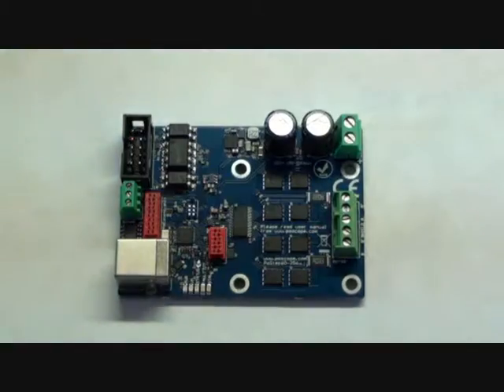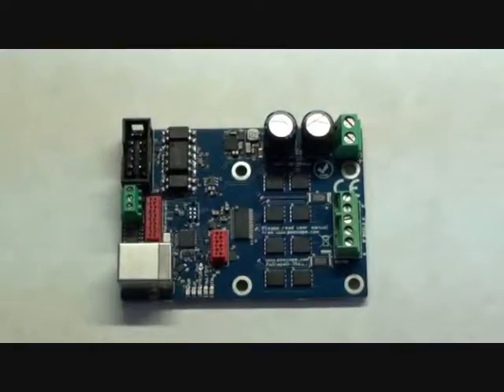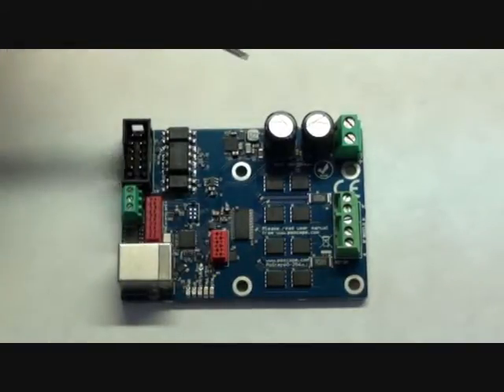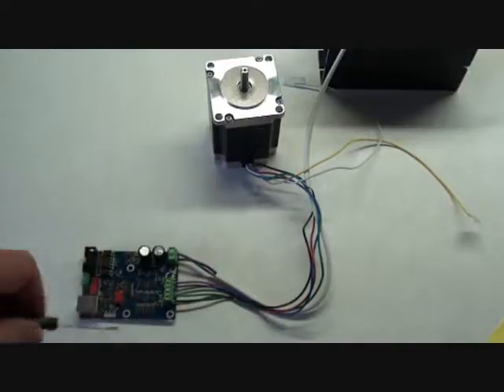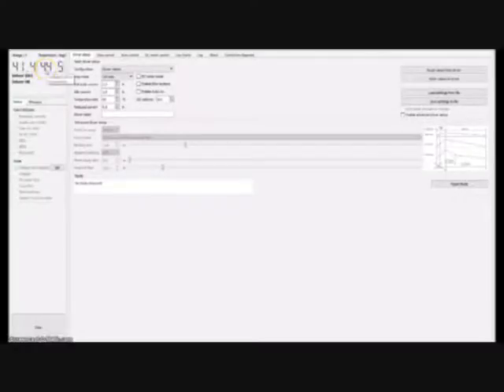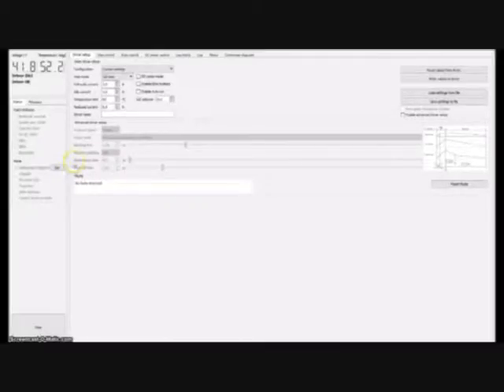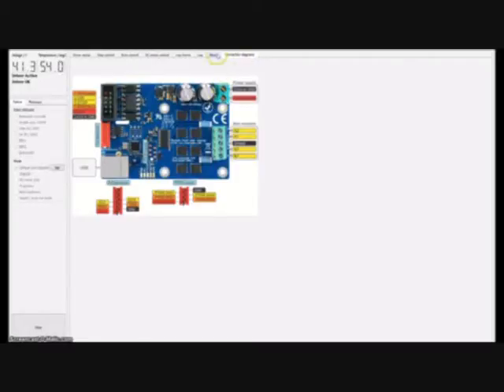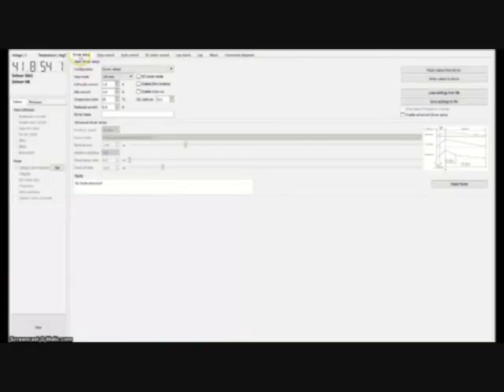PoStep60 Stepper Driver - a close-up look at Hardware and Software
PoStep60 is a 6.0A stepper driver with up-to 256 micro stepping. All settings are done via the on-board USB. In this video I take a close-up look at the hardware and software that comes with the driver.